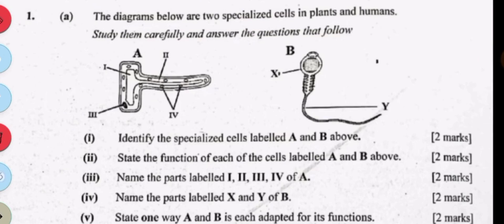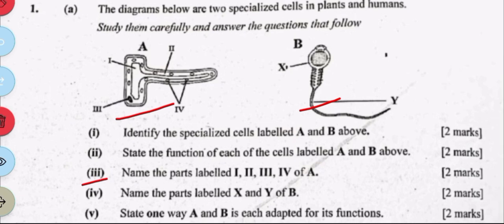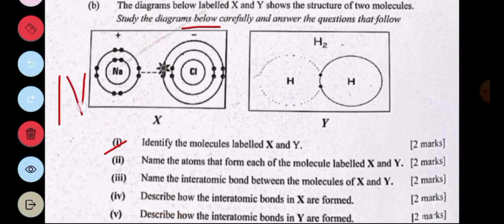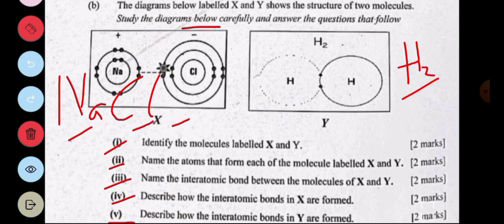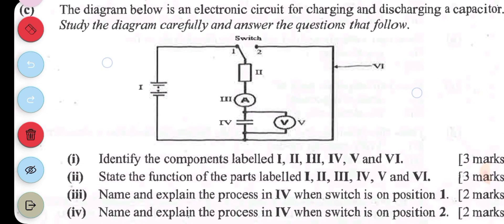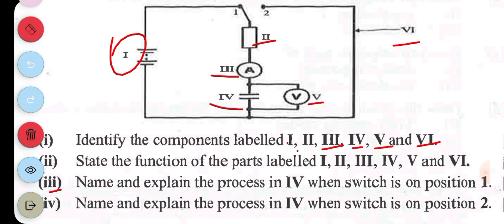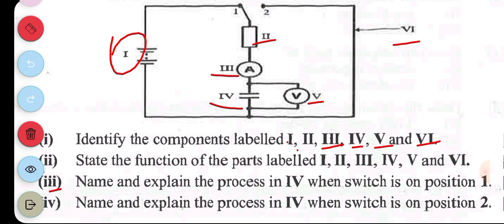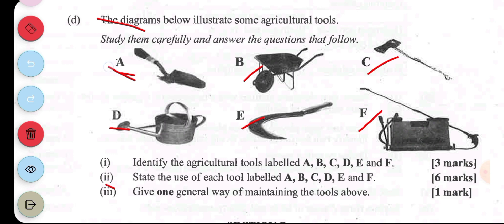Best Brain Integrated Science Mock PRACTICALS with Questions and Answers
This is Best Brain Integrated Science Mock PRACTICALS with  Questions and Answers.

Join my WhatsApp Channel for exclusive content